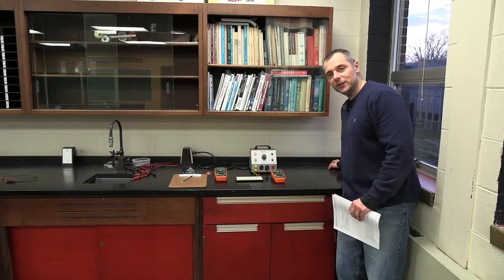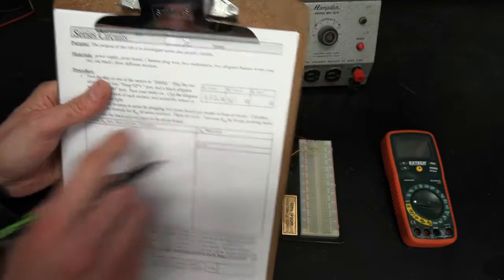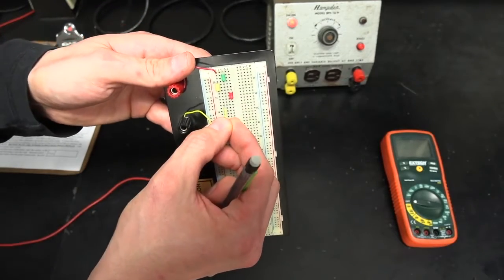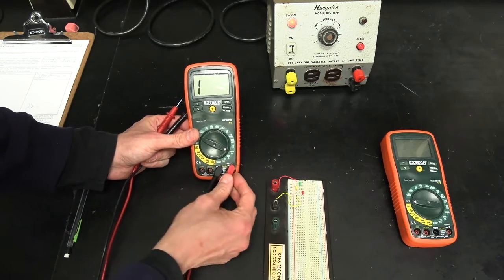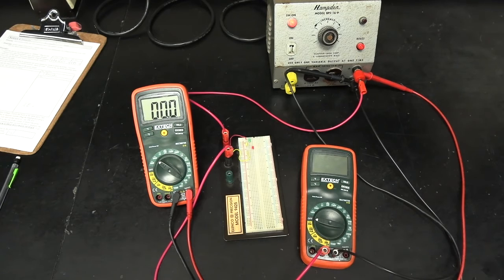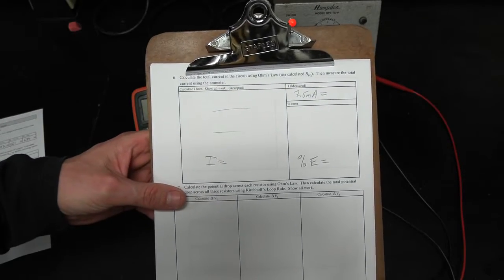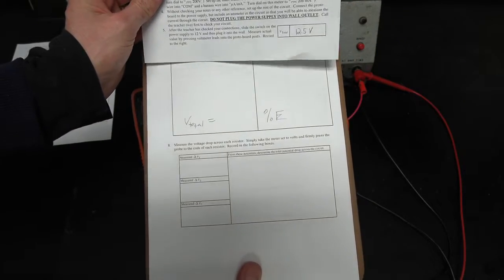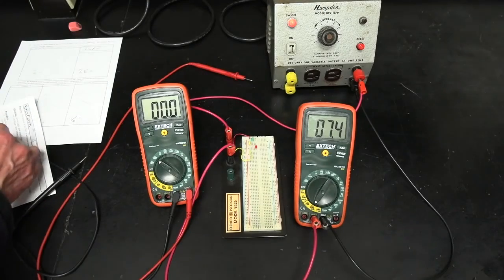Tupaj: Series Circuits Lab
In this video, you will observe a series circuit lab being conducted.